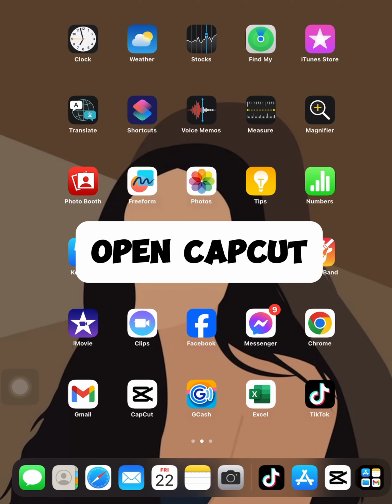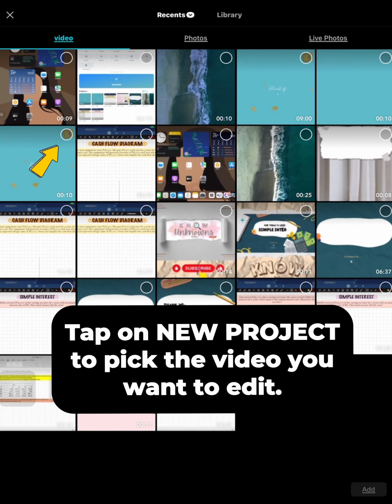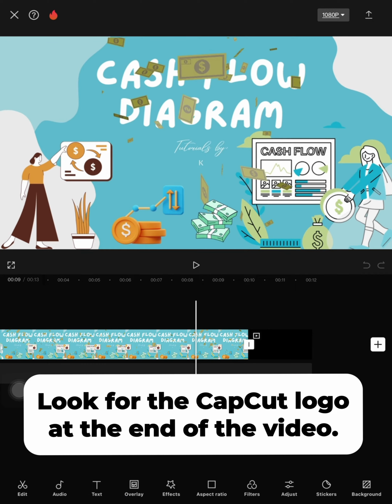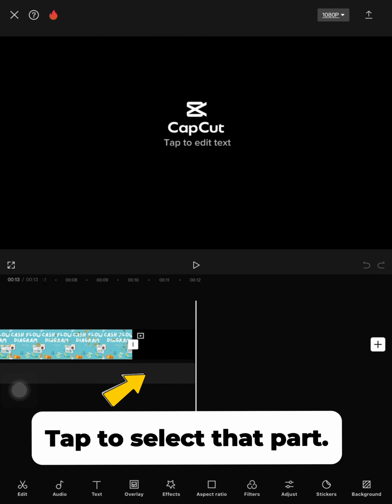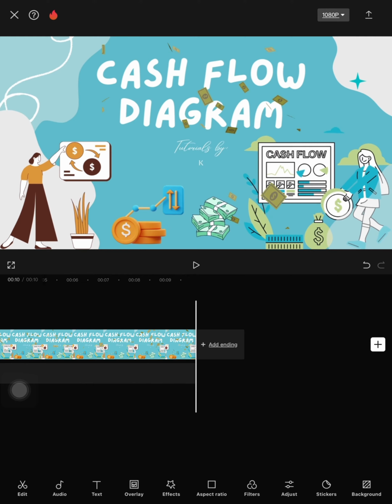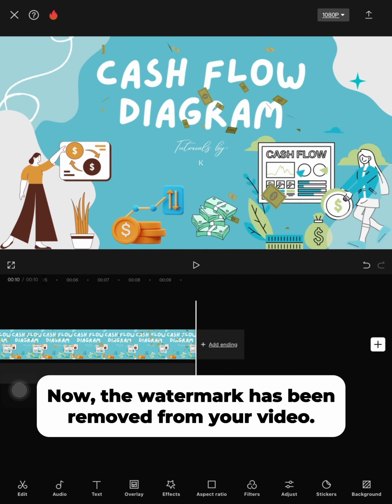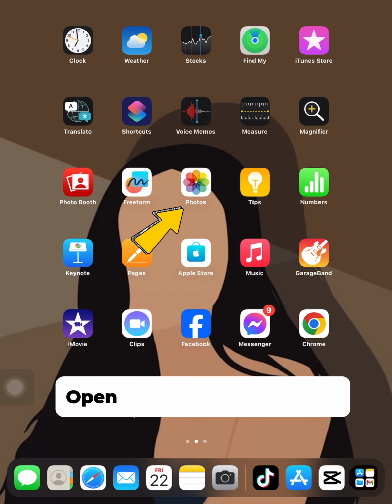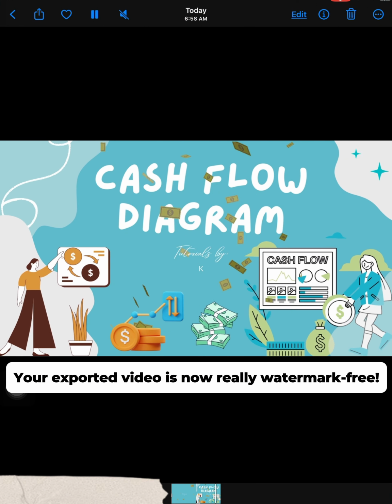HOW TO REMOVE CAPCUT WATERMARK FROM YOUR VIDEO 🎥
This video is a simple tutorial on how to remove Capcut watermark or logo from your video. I hope this short video tutorial helps.